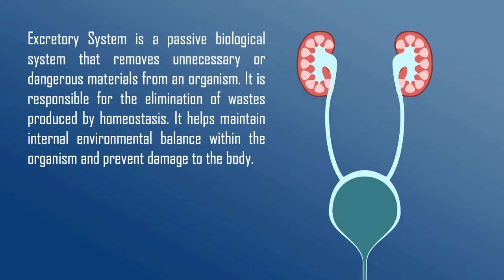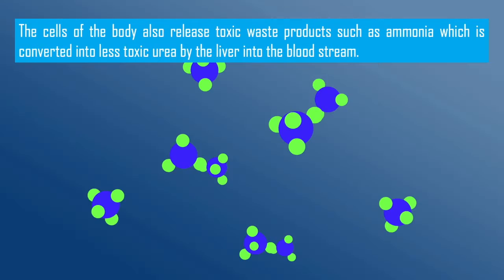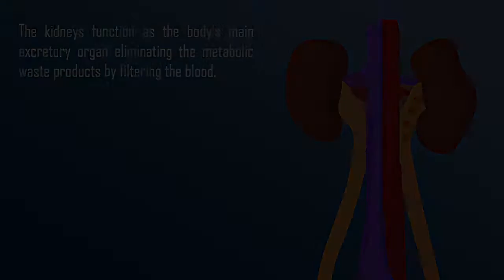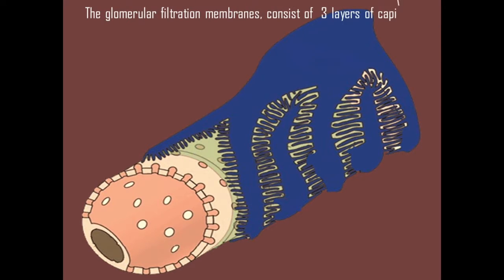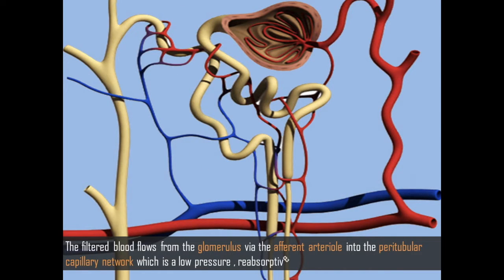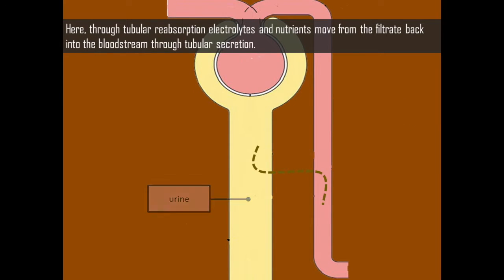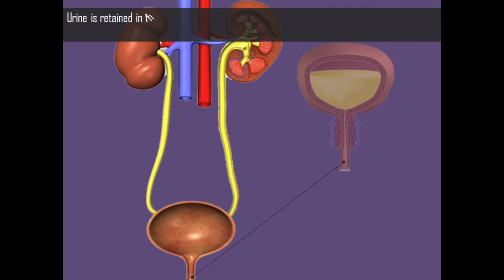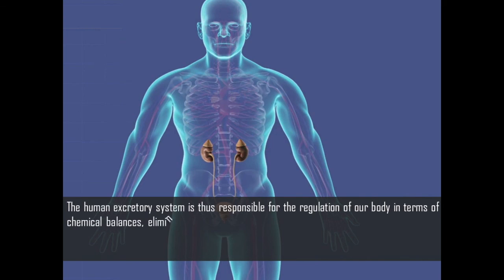Human Excretory System | Animation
Group members:

Matthew Ramirez
Vonn Urquiza
Kate Jocson
Josh Barellano